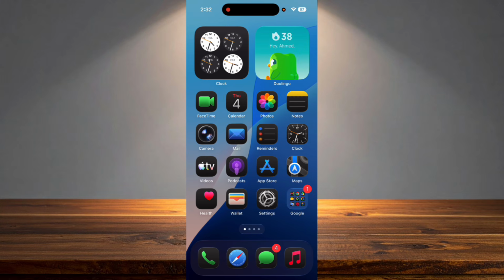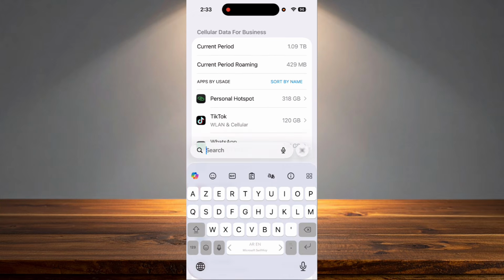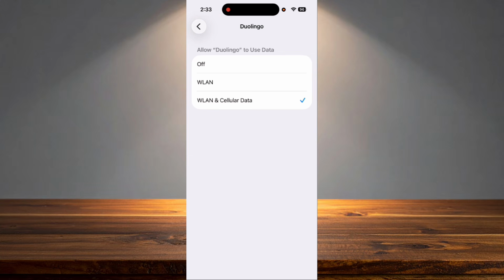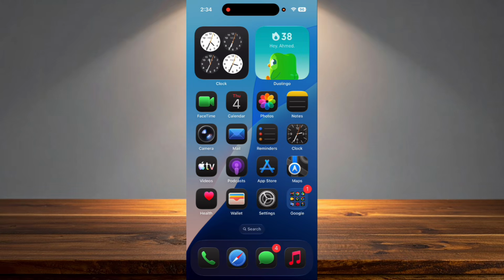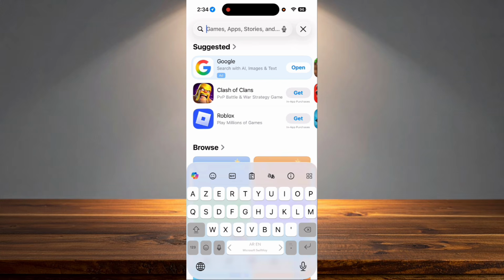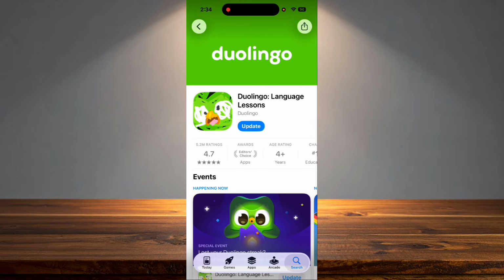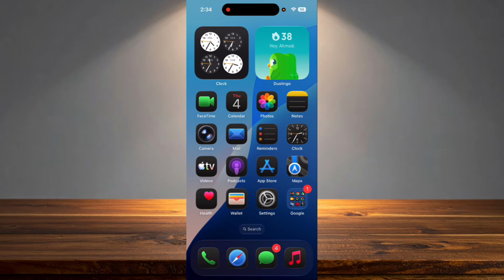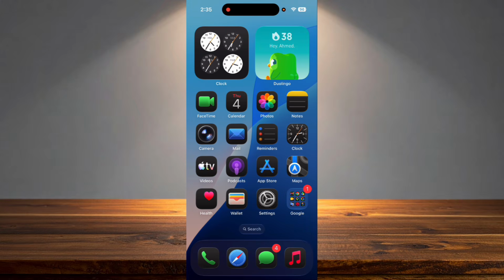How to Fix Duolingo Not Working ❗ [New 2026 Update]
Is your Duolingo app constantly crashing mid-lesson, freezing on a black loading screen, or refusing to sync your daily streak? In this video, I will walk you through the ultimate troubleshooting checklist to fix Duolingo using the latest 2026 application update parameters!